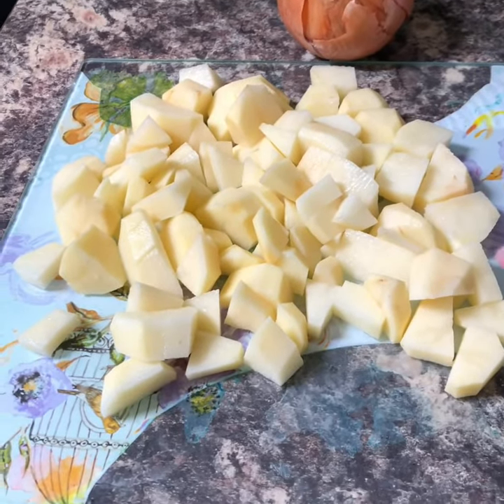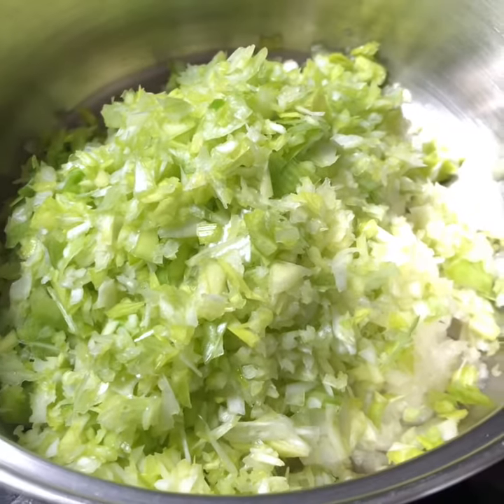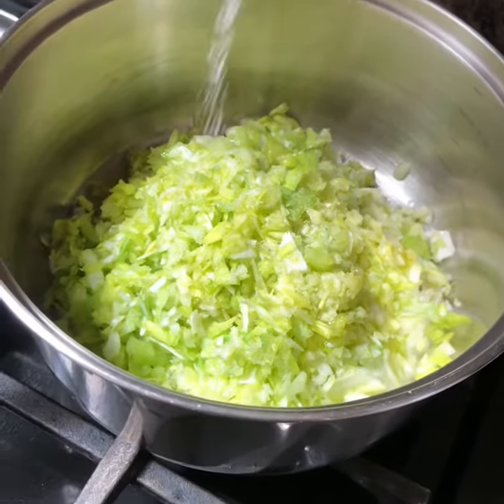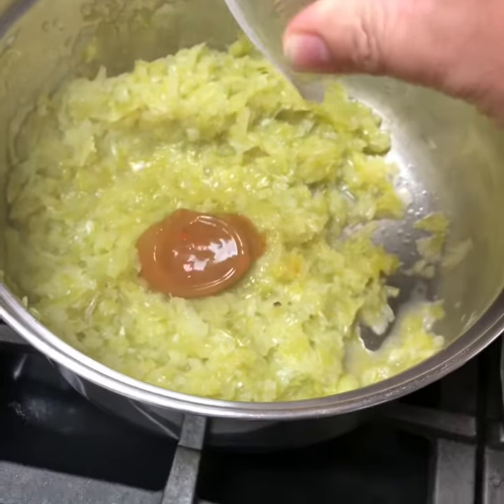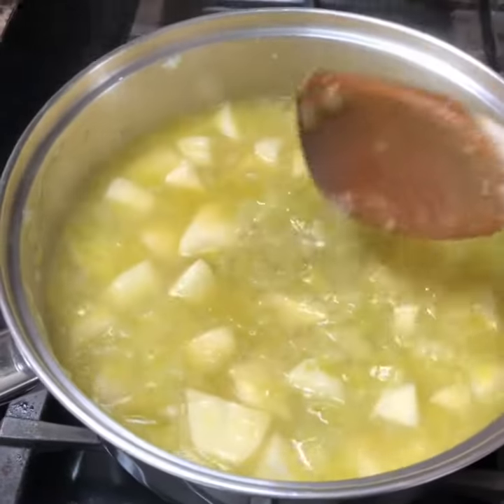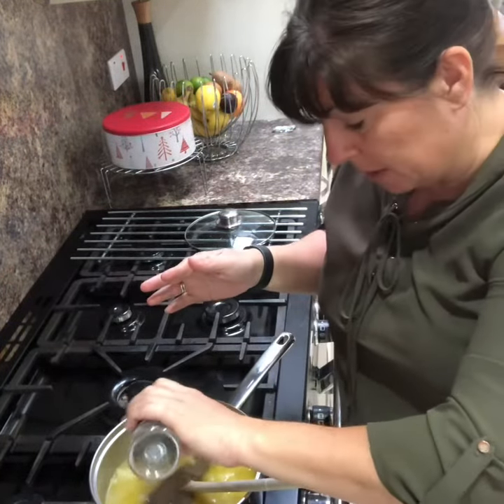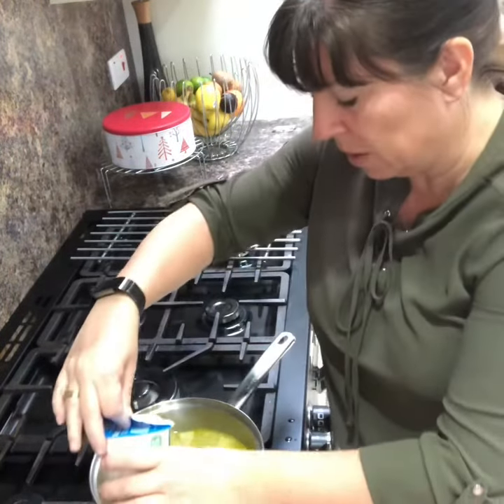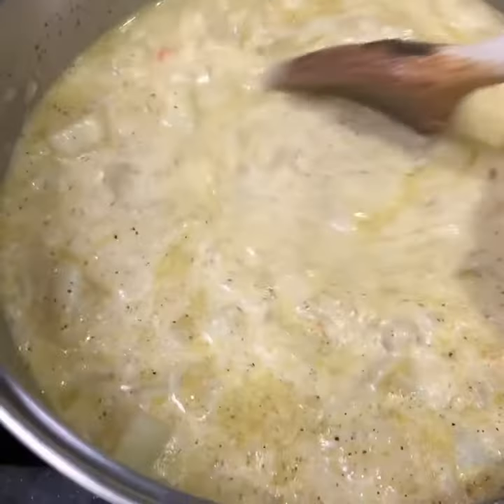Leek & potato soup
Better than any sweaty sandwich, this was eaten before I got any!